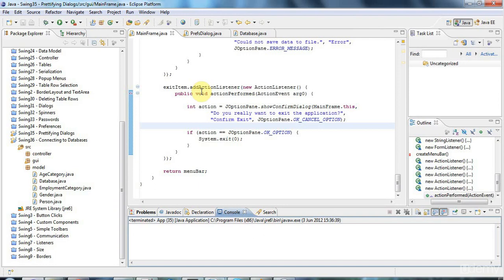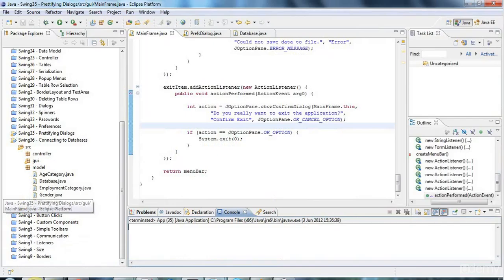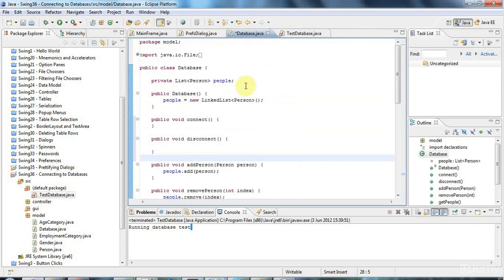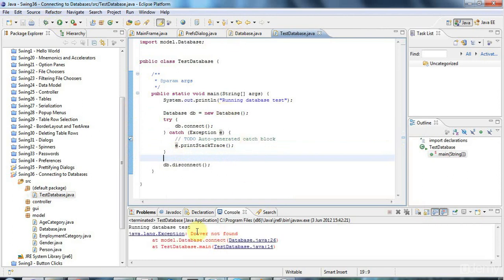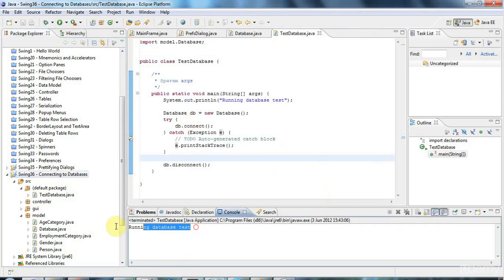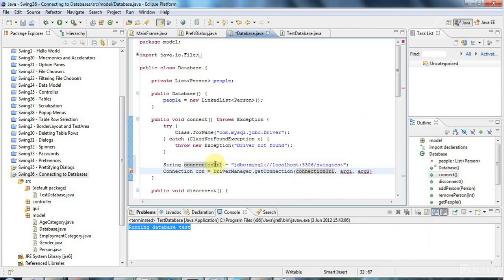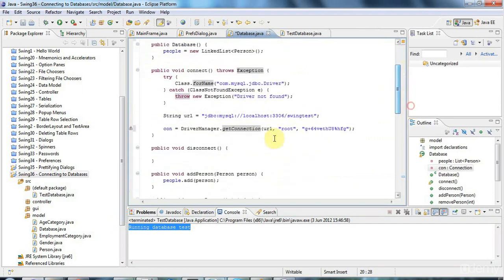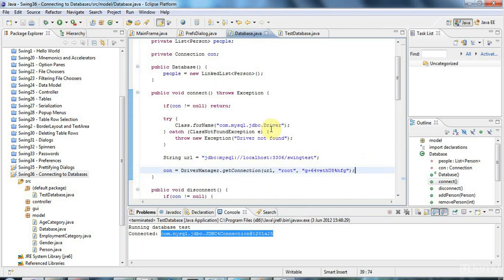JDBC Connecting to a SQL Database